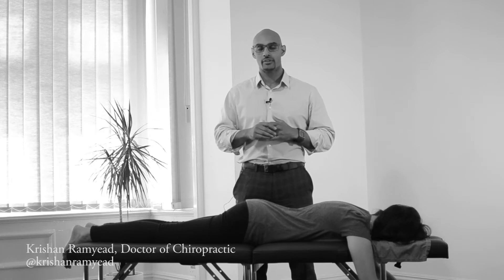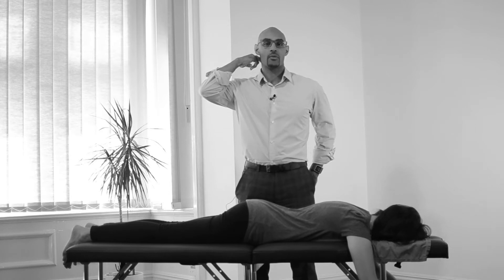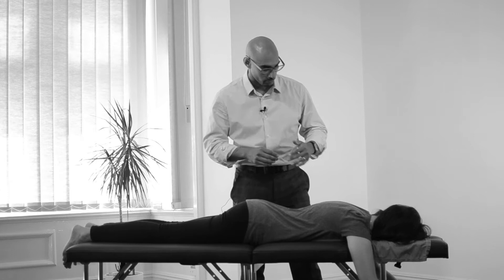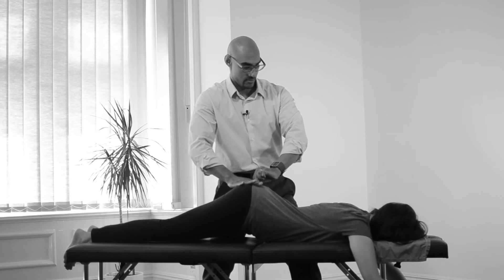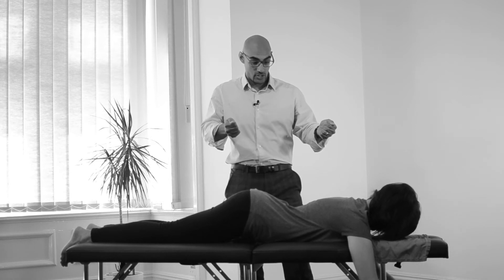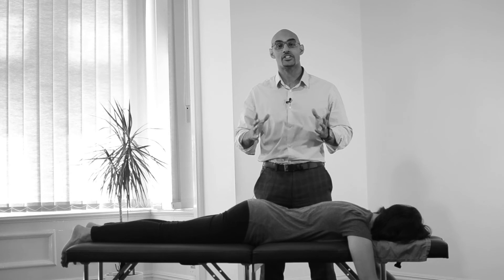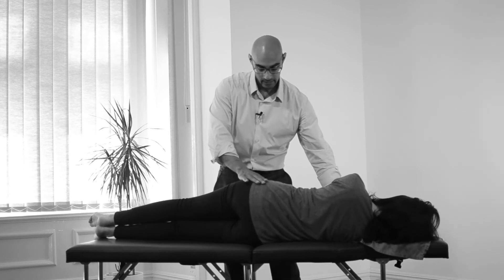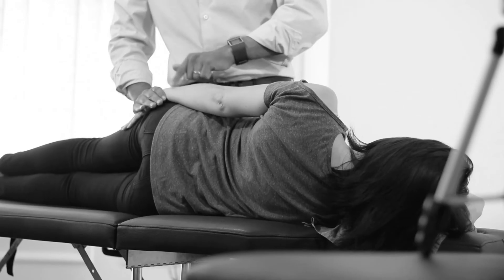NSA LEVEL 2B - Getting to the other side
Have you ever felt like you did not have enough energy?

Have you ever felt tight and tense in your body, but still needed to get things done?

It is possible to unlock the stored tension and energy in your body and put it to better use. This video will show you how.

Come to one of our free LIVE talks where we'll explain how this works and show a demonstration.

Make your life Thrive!

Krishan Ramyead graduated 2009 with a Masters in Chiropractic from The Anglo-European College of Chiropractic (AECC), one of the world’s leading institutions in this field.

Since 2007 he has been training with the founder and developer of Network Spinal Analysis (NSA) and Somato Respiratory Integration (SRI) Dr Donald Epstein. Having completed his Part 3 NSA certification Krishan is now one of the highest qualified NSA practitioners in the UK, often being asked to care for celebrities.   He is also the UK Representative of the Association for Reorganisational Healing Practice (ARHP) and is invited to lecture at chiropractic colleges.

Since founding Thrive in 2010 Krishan is quickly becoming the one of the UK’s leading practitioners in connecting mind and body and an authority on the effects of stress on health & wellness.